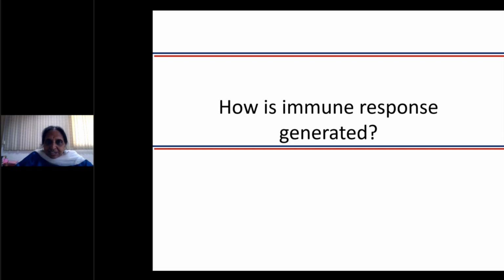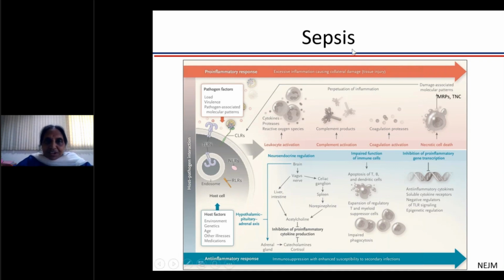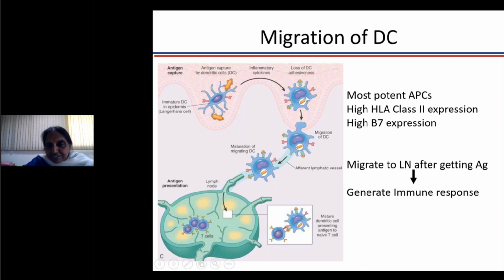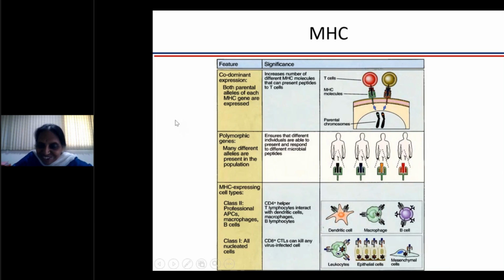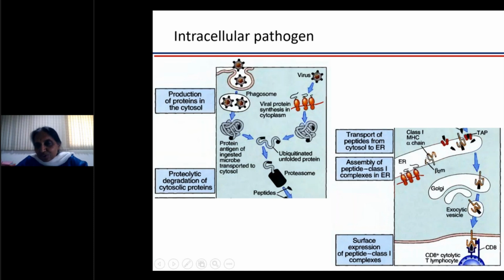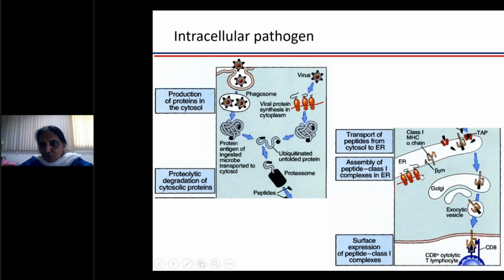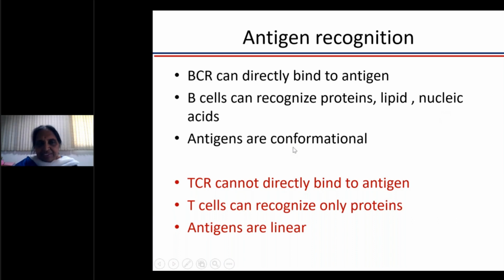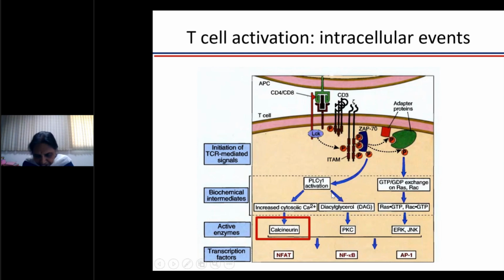How is immune response generated Part I, Prof Amita Aggarwal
Prof  Amita Aggarwal